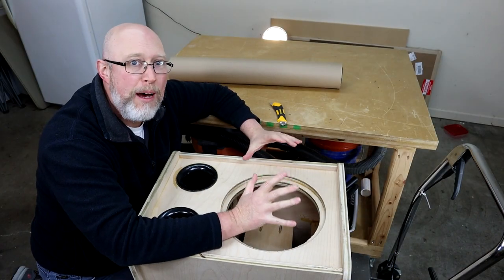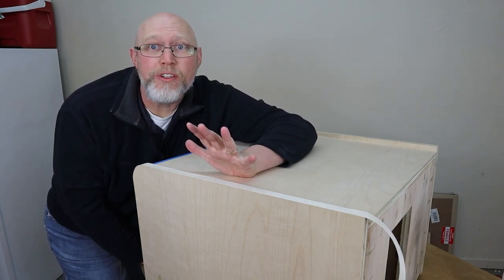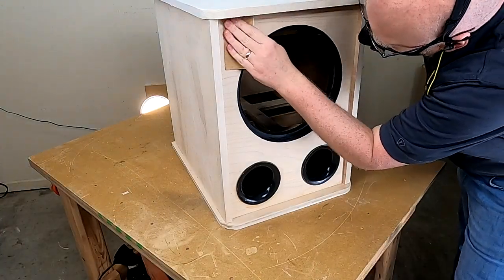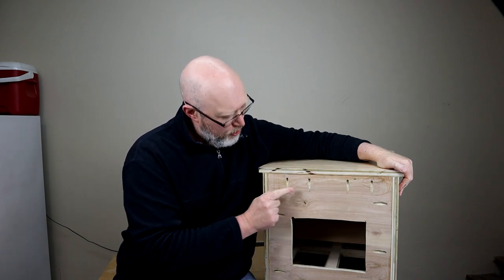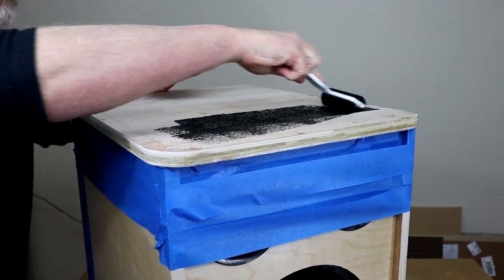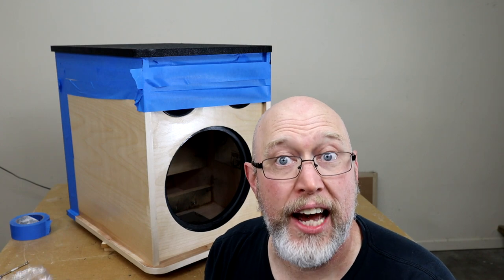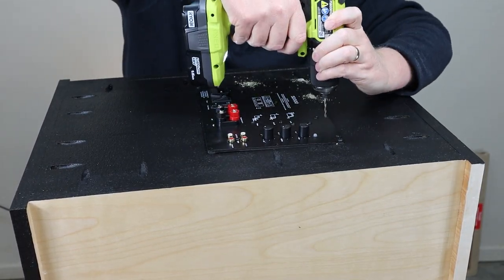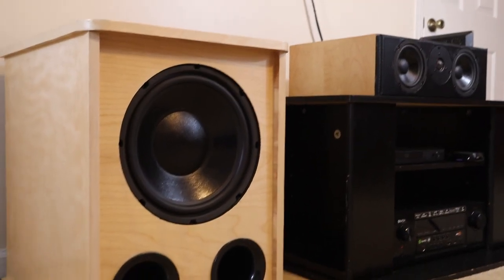Birch Home Theater Subwoofer! DIY Solid Wood look.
In this video I put the finishing touches on the Birch Home theater Subwoofer Build and I show you how to cover up the plywood edge to make it look like a solid piece of wood. This has been a fantastic project and it turned out awesome.

If you would like free access to drawings and the cut list for this build just send and an e-mail to with the word "birch" in the subject line.

Clear Finish
Edge Banding
Polyfill Sheets

Chapters
0:00  Introduction
0:05  Baffle Edges
0:28 Edge Banding
2:10 Clear Coat
3:52 Textured Coating
5:20 Damping and Poly Fill
7:00 Amplifier
7:23  Subwoofer
8:00  Finished Product